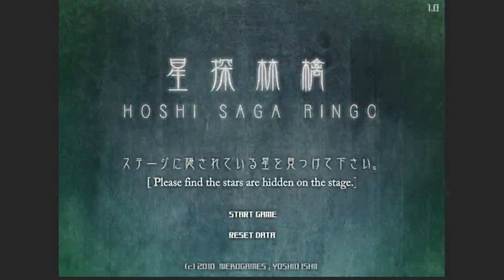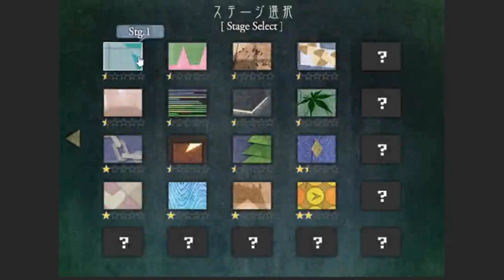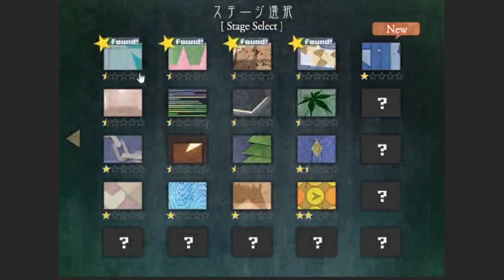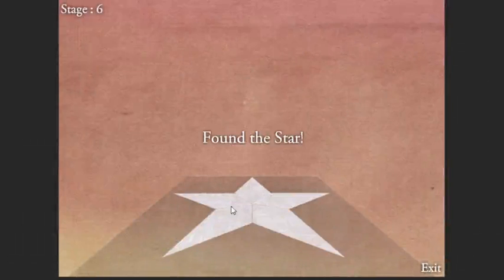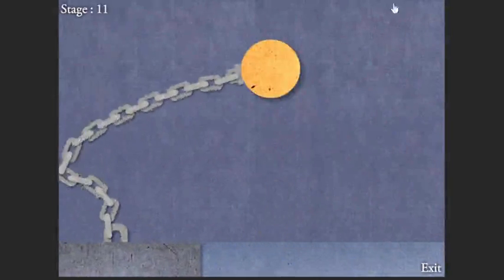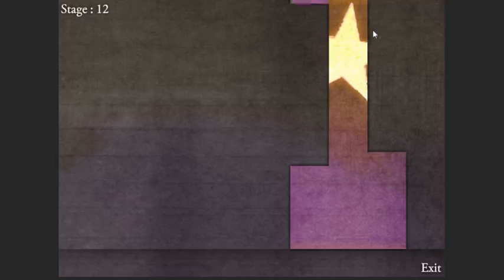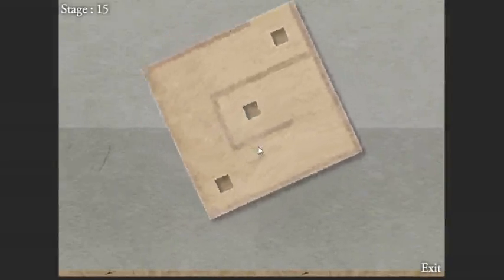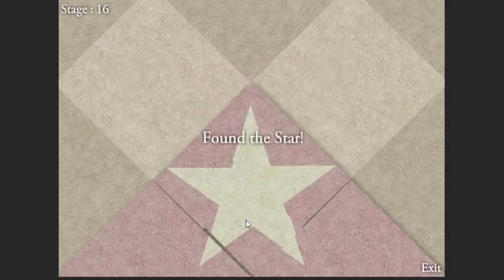Hoshi Saga Ringo | Colors?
The fourth game is so C O L O R F U L!

Good bye and have a nice day!!